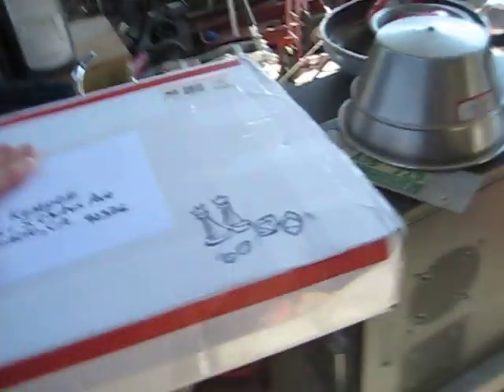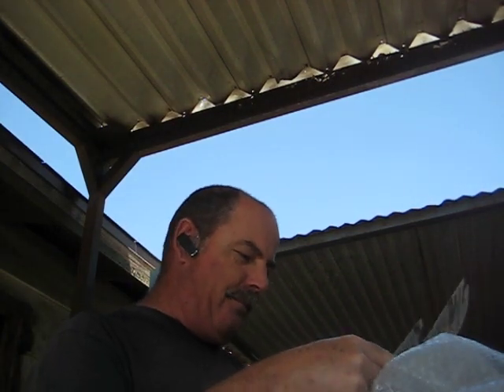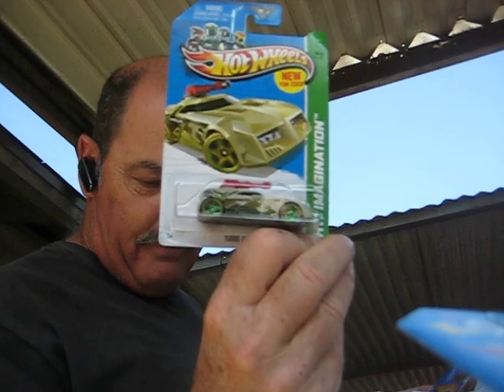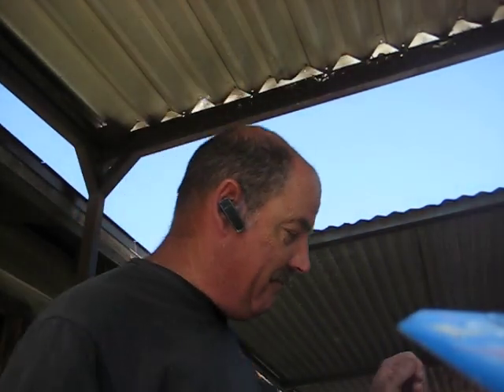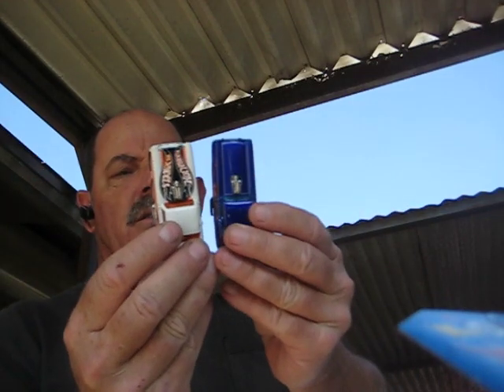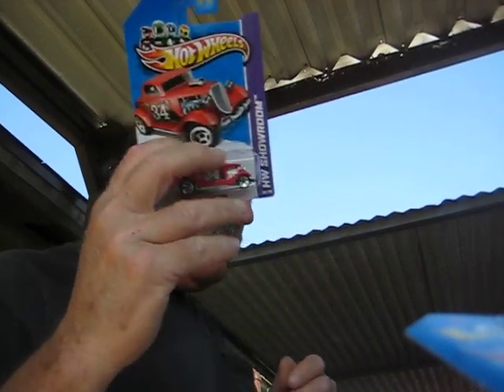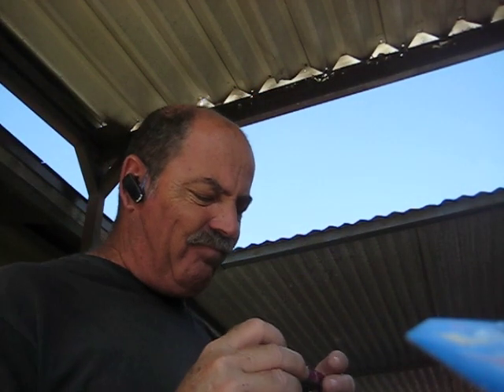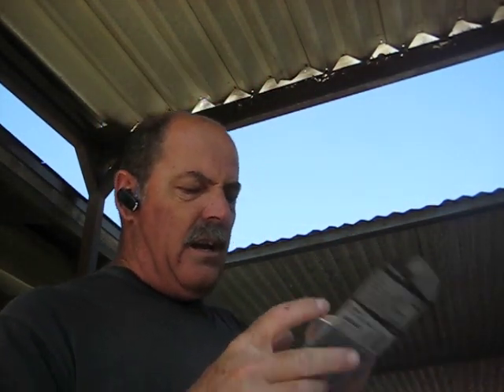Bad News Good News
A giant goodie box and an important announcement!